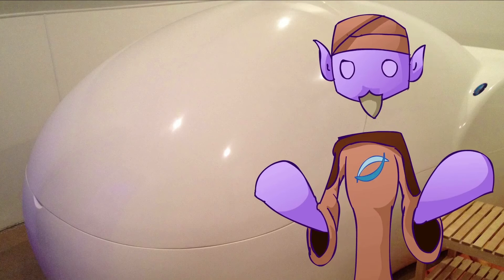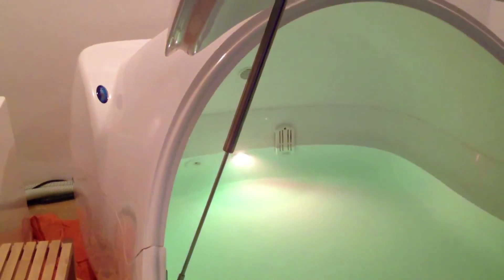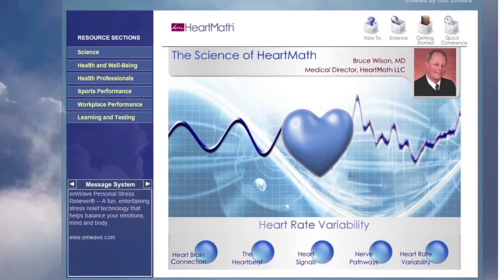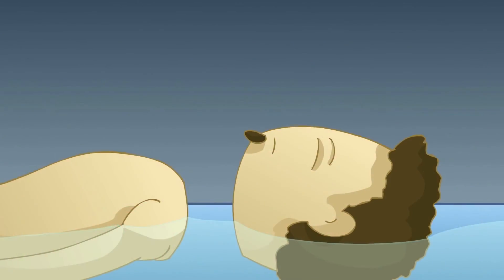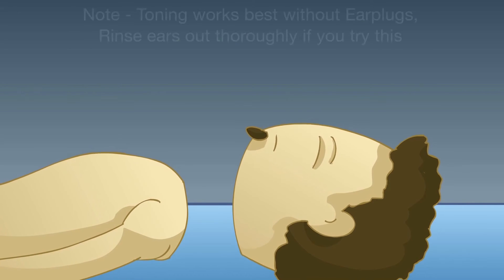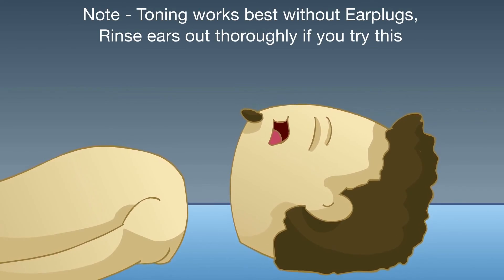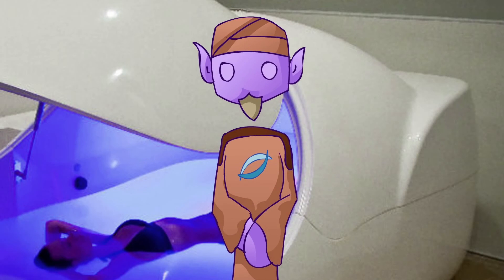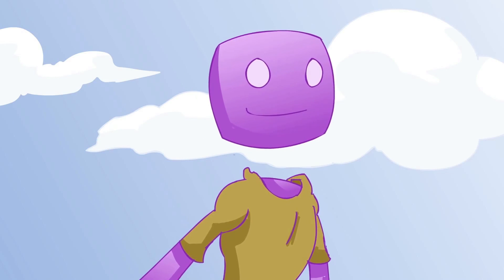Sanjevani REST Pod Intro Video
Introduction to Sanjevani REST Pod and what to expect of a float.
Copyright: True REST Float Spa, Tempe AZ.